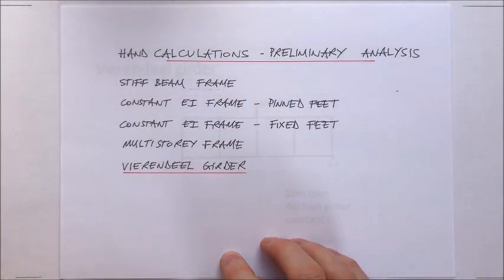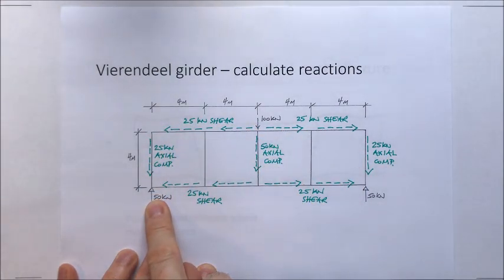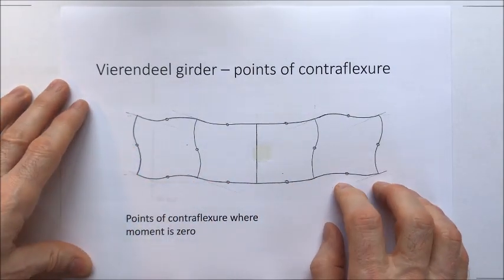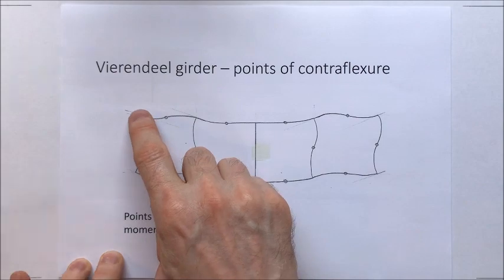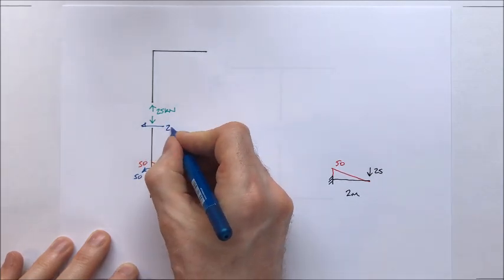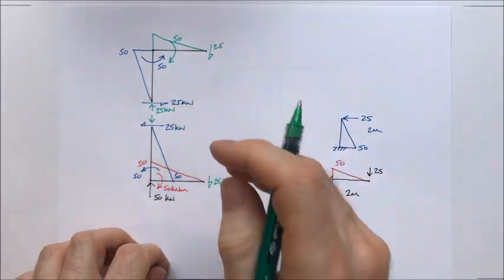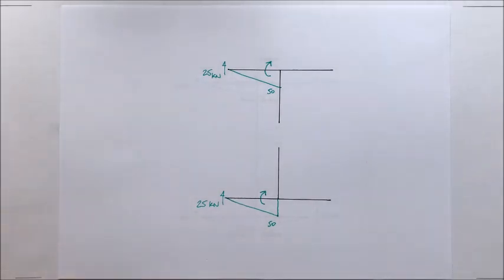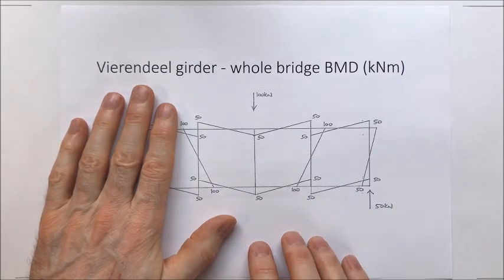Approximate analysis of frames (6 of 7). Vierendeel girder - single point load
Step by step series of short videos on hand calculations for moment frames and Vierendeel girders.
Each video covers one step in the approximate analysis method.
The first video is a basic introduction and the final ones cover multistorey, multi-bay frames and Vierendeel girders with multiple point loads.
Hopefully, useful for (i) preliminary modelling, analysis and design, (ii) getting a feel for the way a structure behaves and (iii) sense checking computer calcs.
These are APPROXIMATE calculations which are hopefully enough to help structural engineers to understand the way that a framed structure behaves and the ways that loads are transferred from point of application to supports.